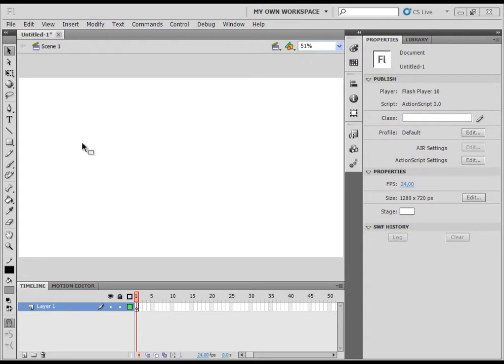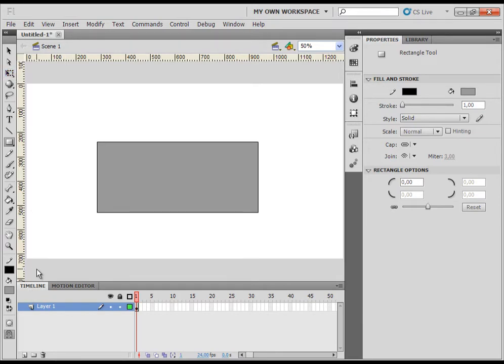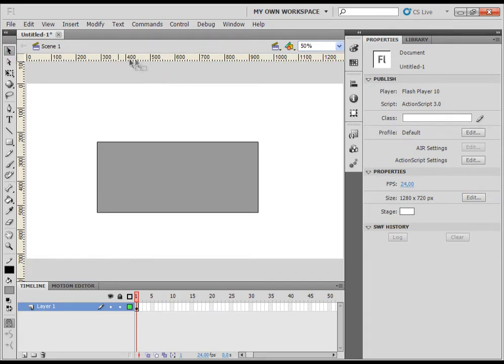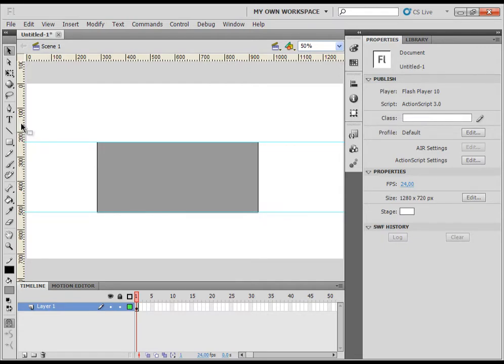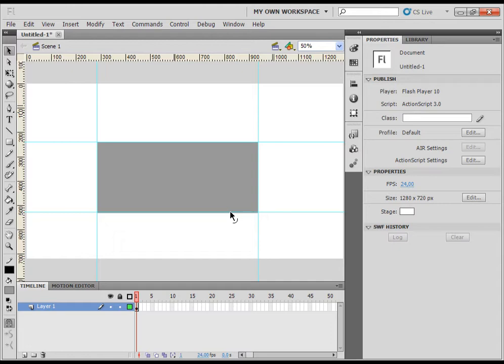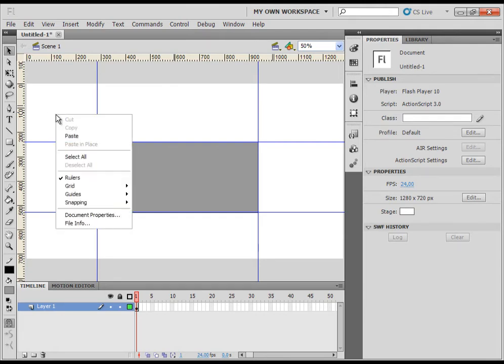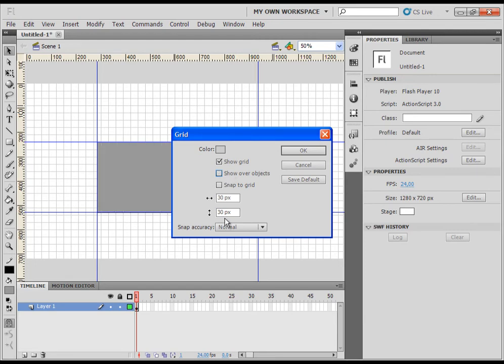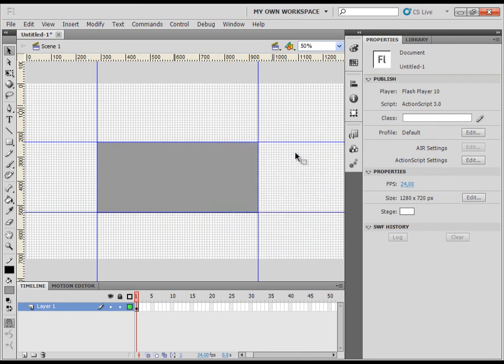Flash Professional CS5 - Guides, Grid and Ruler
Welcome to third part of the series of tutorials about Flash Professional CS5. Here i am teaching how to help yourself with guids, grid and ruler, they are very useful when you are creating characters for your animation, or if you simply want to align or measure objects.